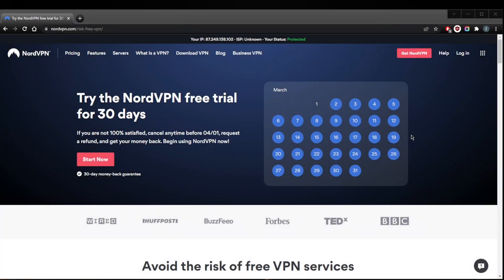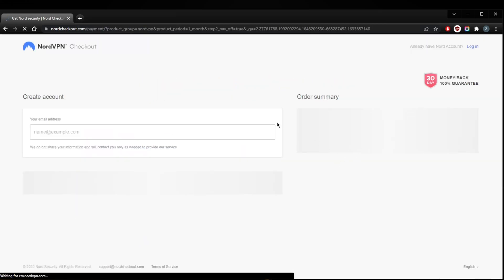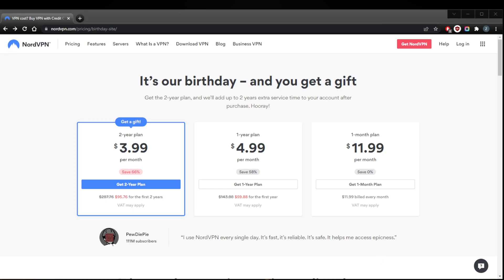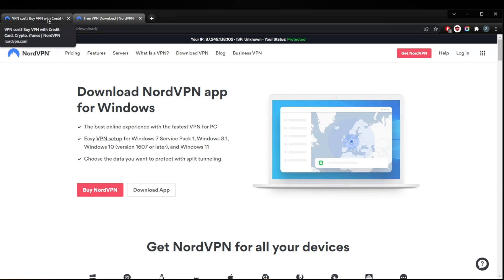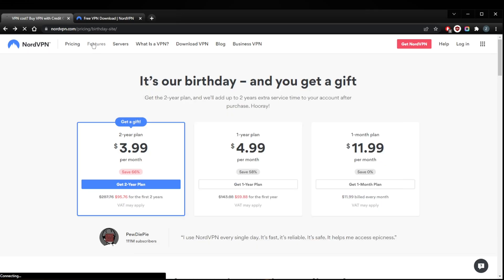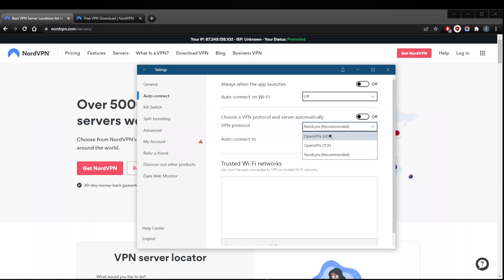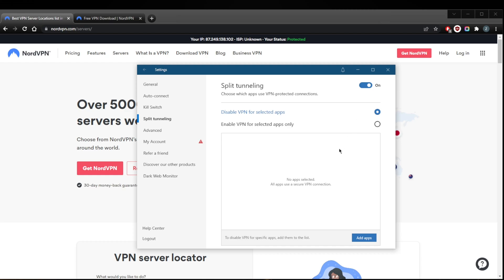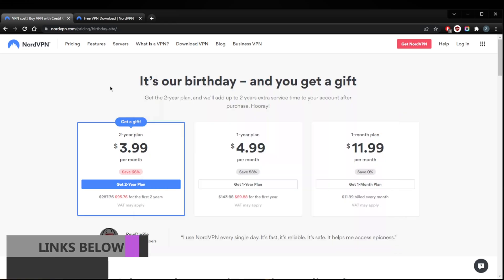How to Get an NordVPN Free Trial Account in 2026 🎯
🧨Here's How to Get an NordVPN Free Trial Account in 2026.🎯

In this video I will show you how you can claim your NordVPN free trial. And be sure to check the review if you'd like to learn more about NordVPN.

How's it going, everybody? Welcome back. And today, I'm gonna show you guys how you can claim your free Nord VPN trial. Now, there are two types of free trials for Nord VPN, I'll get into them in just a second before begin, if you guys are interested in Nord VPN, be sure to check the link in the description down below, you'll want to claim an extra month for free if you're interested in getting the subscription. Besides that, you also find a full review in the description if you'd like to learn more about Nord VPN, okay, now when it comes to the free trial, you have the first method obviously, is by just getting the well, you can just get the one month plan and you'll be able to get yourself a 30 day money back guarantee on all the plans no matter which plan you decide to get. Even if you just get the single month plan, you can get yourself the refund, just access the live chat support right here, and you'll be able to get your refund, just ask for it before the 30th day and you'll be able to get your refund. It really is as simple as that. And right here with the two even if you get the two year plan, by the way, you'll be able to get still get your refund, there is a 30 day money back guarantee on all of the plans very risk free, I've tried it before you'll get your refund within three to five business days, it's very simple. Of course, if you again, if you check the link in the description, if you're trying to get the long term plan where you will be able to save the most you'll claim a free month. Okay, now another way. And this is the one method that they don't really advertise on their website. And it's only because it's available on Android. So unless you have a device with a place or on it, you're not going to be able to claim the seven day free trial. Now what you can do is create your seven day free trial on Android. So just go to the Play Store, download Nord VPN, create your account and everything. And you will be able to then just access that same account right here on your PC. And then you can press right here, just click Download VPN and you'll be able to download it for PC. And from there, you can use that same account that you created on your phone, on your on your Android device, and then use it on your PC. And you'll be able to get that seven day free trial. But that'll be only for seven days. So if that's not enough, you know, you can just get yourself a one month plan and try it out for free. And by the 29th or 30th day, you can just ask for a refund. Now, you know just give you guys a little bit of an introduction into Nord VPN, I don't want to make this video too long. That's pretty much how you can claim your free trial, either by going for any of these plans and just getting the refund on the 29th or 30th date, preferably before the 30th day or just go to the Play Store on your Android device. If you have an Android device, otherwise, unfortunately, you will not be able to get yourself a refund. Now, Nord VPN overall is one of the best VPNs. You know, I would suspect that a lot of you guys are trying to get Nord VPN to access streaming services. And you know, Nord VPN works wonders when it comes to non blocking streaming services. It's able to unblock up to 10 Netflix libraries. And there are plenty of features within a Nord VPN. Again, you'll find the review in the description as well. If you have any questions, I'll be happy to answer all them. Have a wonderful day.

Hope you enjoyed my How to Get an NordVPN Free Trial Account in 2026 Video.